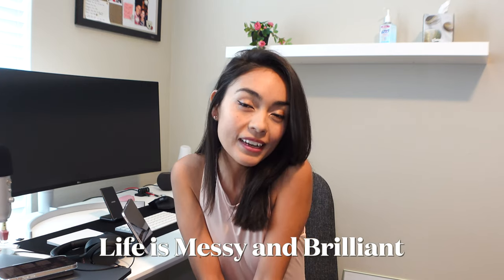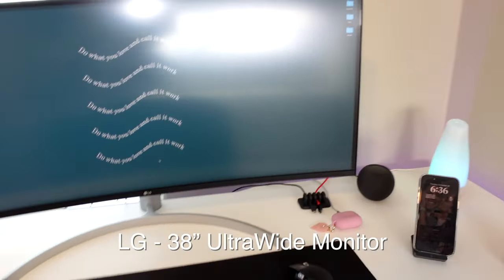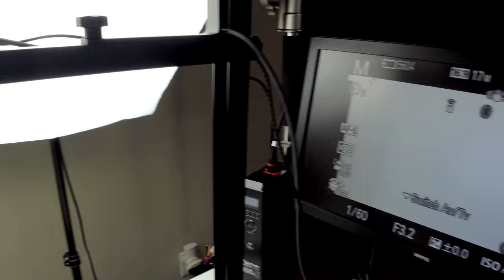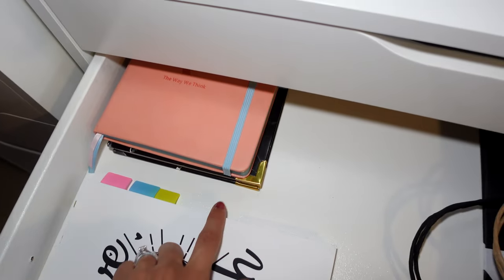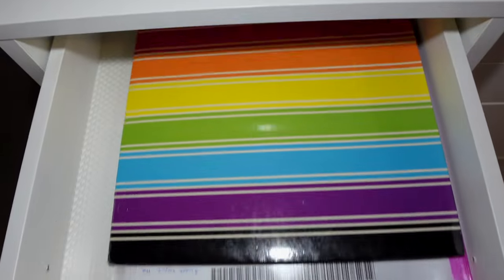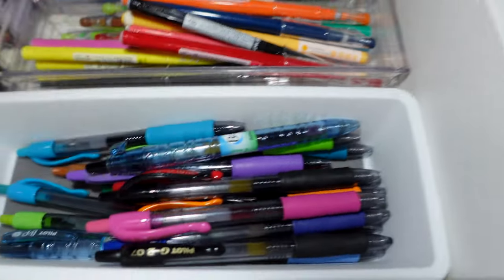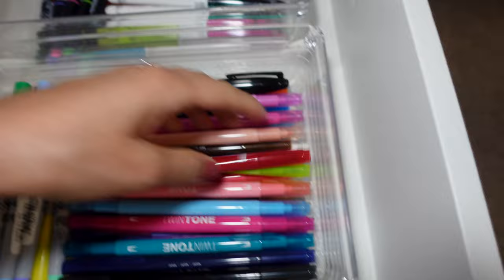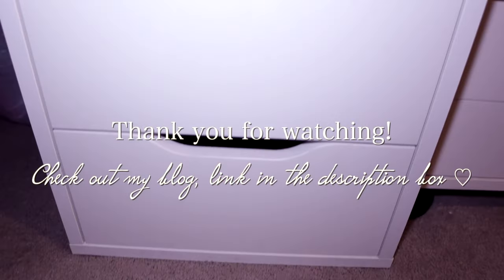Home Office Desk Setup for College Students and Stationery Lovers!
Looking for a desk setup that is both stylish and functional? Look no further than this home office desk set up for college students and stationery lovers! This desk setup includes a desk, chair, and all the supplies you need to get started on your studies or work from home.

The desk is a great size for a laptop, textbooks, and other materials, and the chair is comfortable and supportive. The supplies include an iPad, planners, pens, pencils, and highlighters. This setup is perfect for anyone who wants to be productive and stylish at the same time!

• Products mentioned in the video